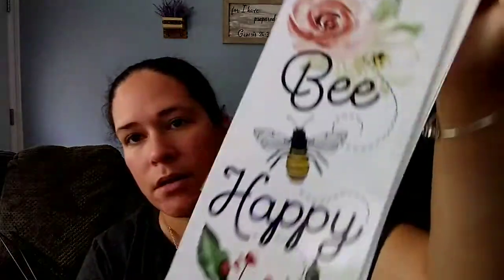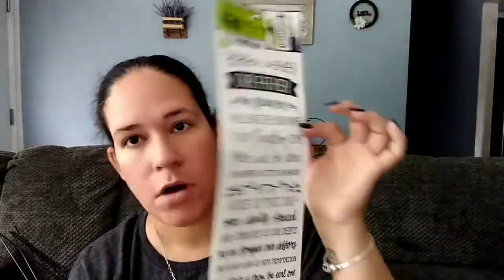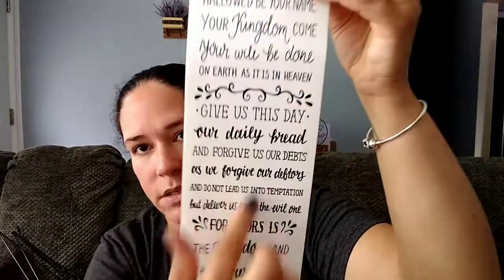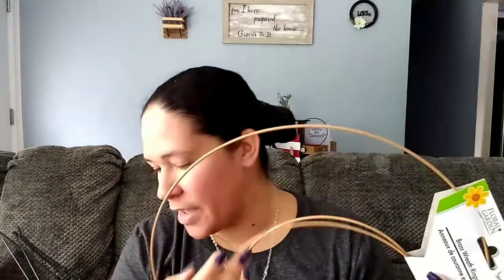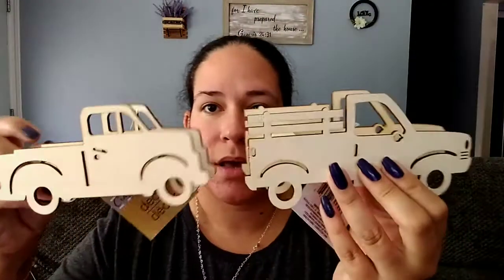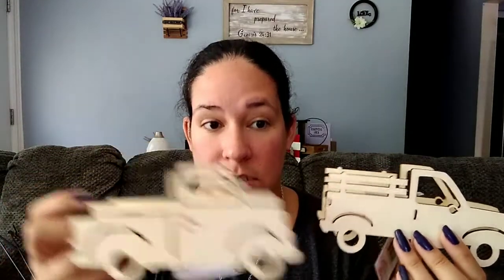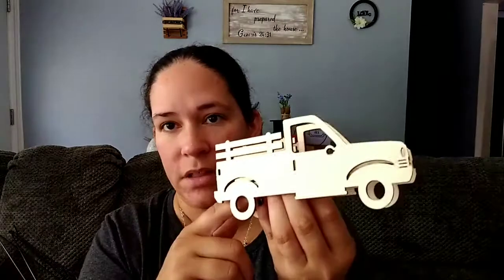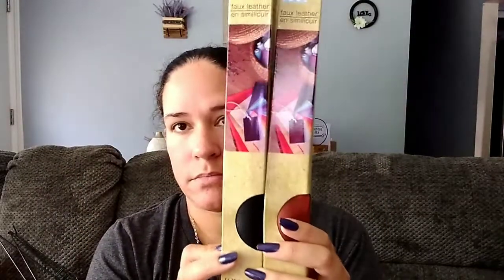Dollar Tree-Crafters Square-Wood Crafts-New Items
Hand Sander

Glue Gun

Desktop vacuum

Paint pens

Melissa Hauls It All c/o
Lord & Mitchell Development Group
9445 Indianapolis Blvd. Ste 1222